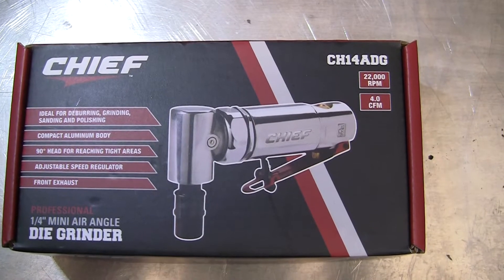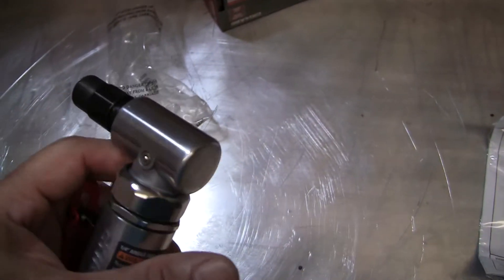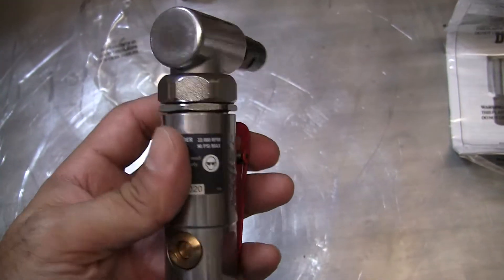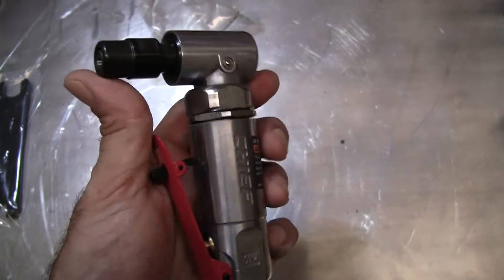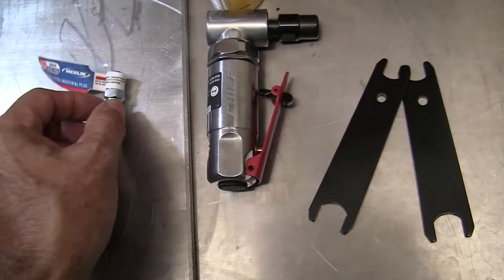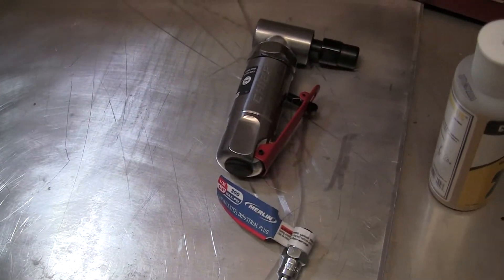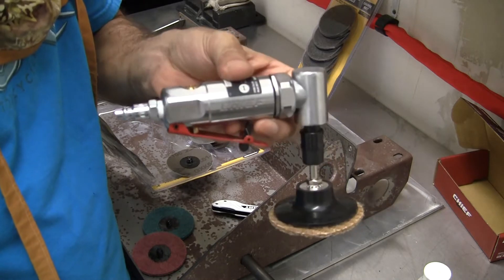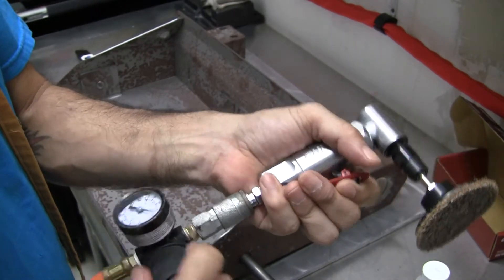CHIEF ANGLE GRINDER FROM HARBOR FREIGHT. Whats in the box with demo!!! I LIKE IT.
DEMO OF CHIEF ANGLE GRINDER.